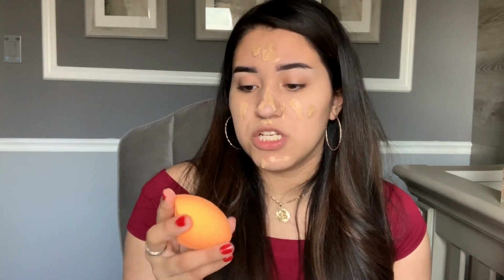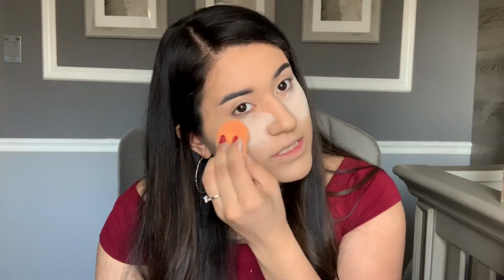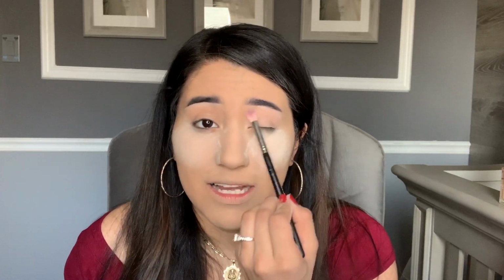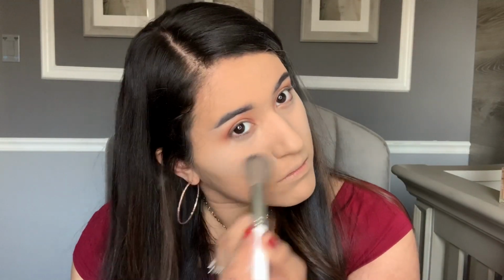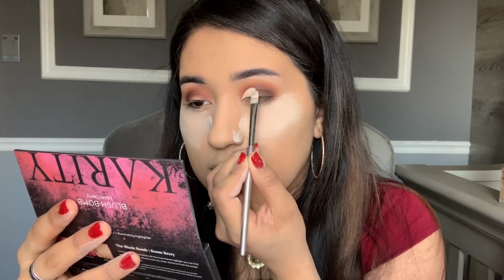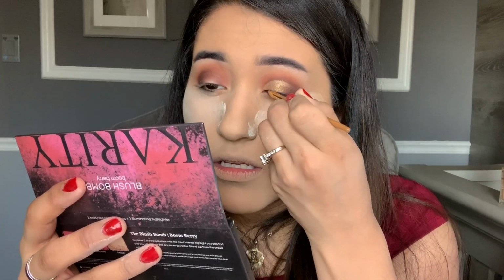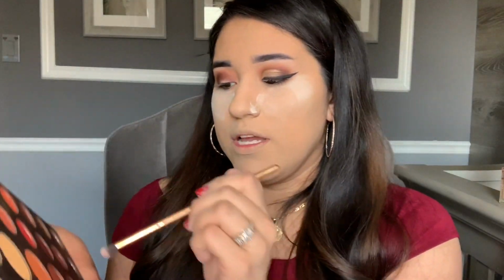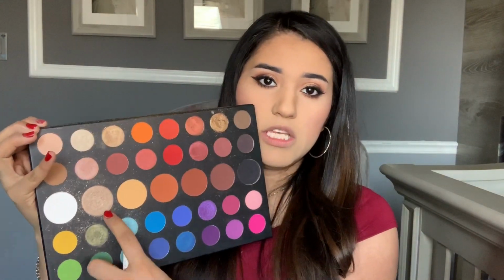Bold Holiday Makeup Look